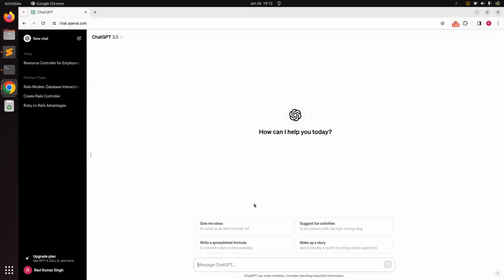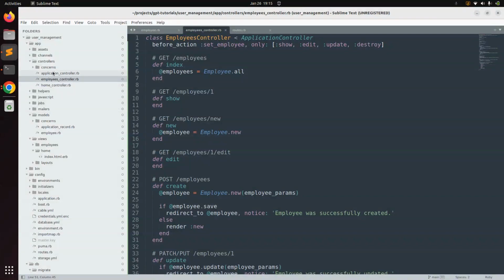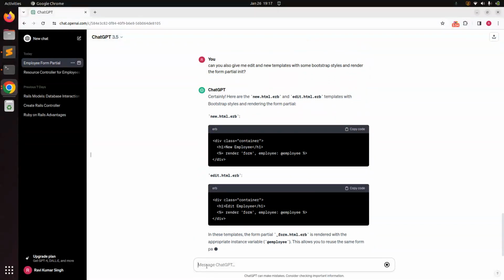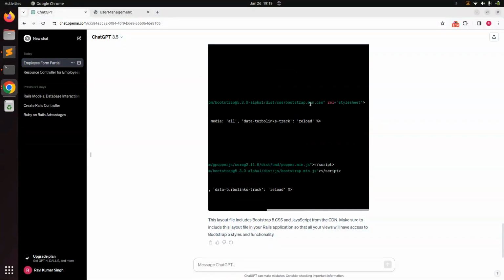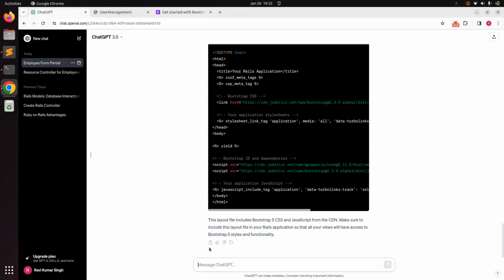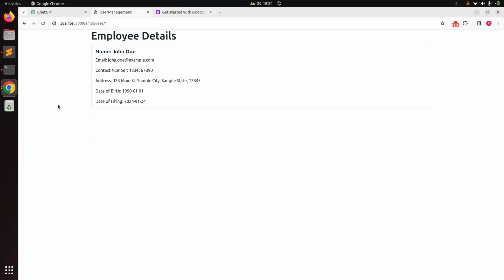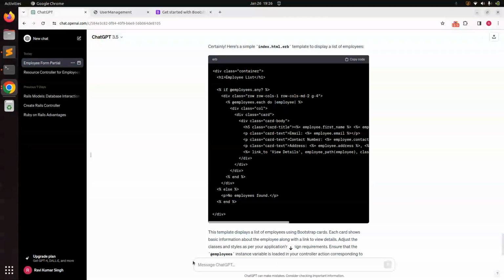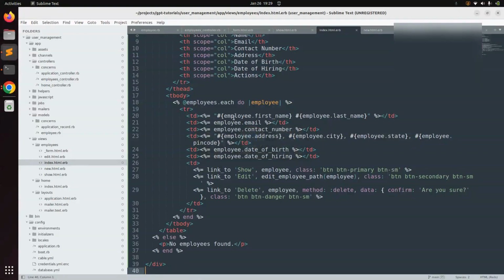Generating Rails View Templates with ChatGPT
Hello Friends

In this tutorial, we explore an innovative approach to streamline Rails development by leveraging ChatGPT to generate view templates for Rails controllers. Say goodbye to repetitive coding and hello to efficiency!

We'll dive into the process of using ChatGPT, a powerful language model, to generate view templates tailored to your Rails controllers. Whether you're building a blog, e-commerce platform, or any other web application, this technique can save you time and effort.

Learn how to provide ChatGPT with controller attributes, such as models, associations, and desired functionalities. Watch as it generates clean and functional view templates, including forms, index pages, show pages, and more, based on your specifications.

With C assistance, you can focus more on refining your application logic and user experience while reducing the mundane tasks of template creation. Whether you're a seasoned developer or just starting with Rails, this tutorial offers insights into improving your workflow and productivity.

Join us on this journey to explore the possibilities of AI-powered development tools and enhance your Rails projects with efficiency and creativity. Let's revolutionize Rails development together!

🔍 Key Points:

- Understanding the role of view temlpates in Rails applications
- Generating view templates for controller actions
- Using bootstrap 5 styles using ChatGPT
- Best practices and tips for organizing view templates effectively

🎓 Learn as You Code:

Follow along with practical examples and explanations to deepen your understanding of working with derived attributes in a real-world Rails model.

🚧 Code Maintenance Tips:

Discover best practices for writing clean and maintainable code, ensuring your applications remain robust and scalable.

Happy coding! 🚀👩‍💻